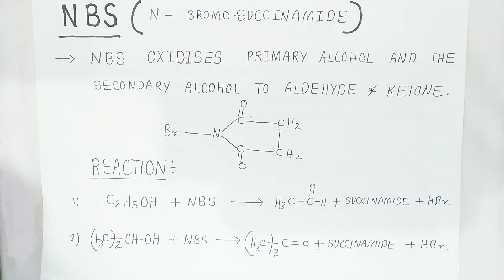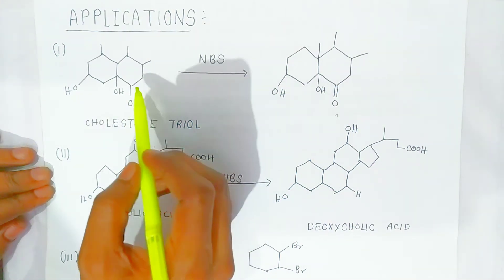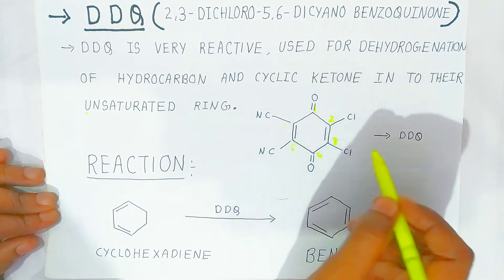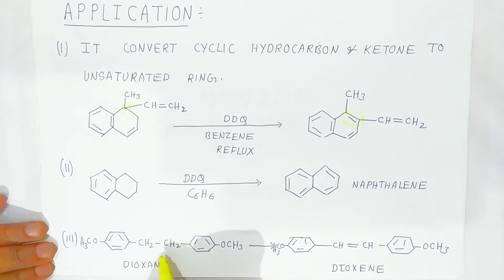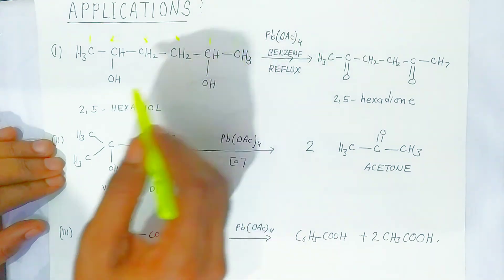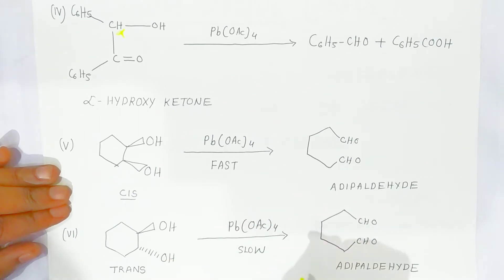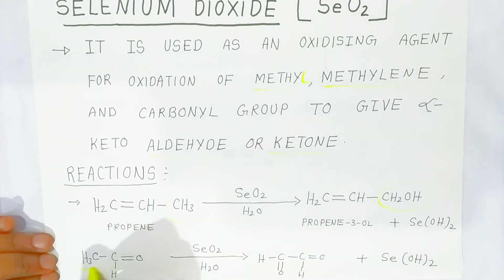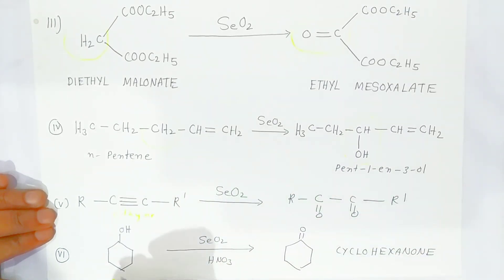Some important oxidizing agent selenium dioxide, NBS, DDQ and lead Tetra-acetate | part 2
Important oxidizing agent
NBS ( N-Bromo-succinamide)

DDQ(2,3-Dichloro-5,6-dicyano-1,4-benzoquinone)

lead Tetra-acetate

selenium dioxide

Reactions and Application